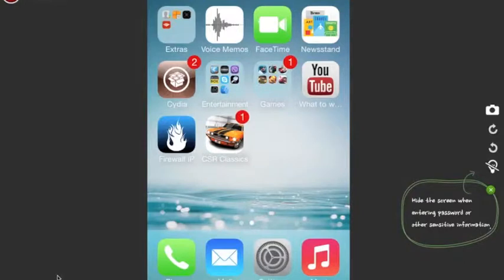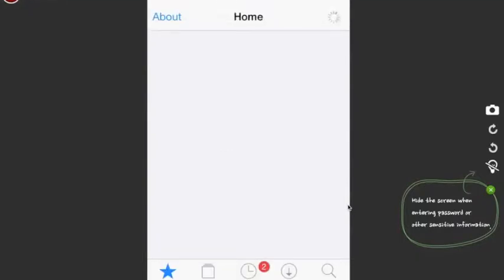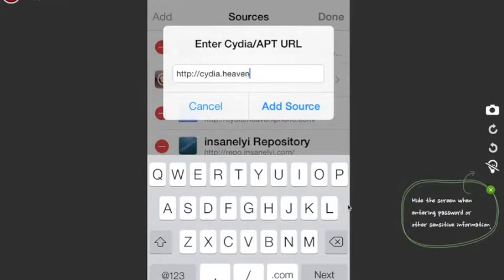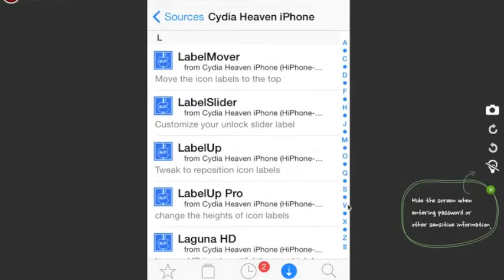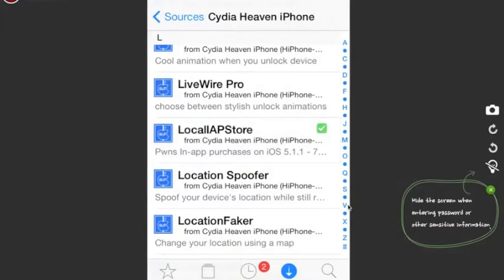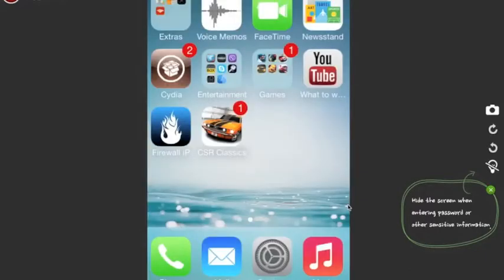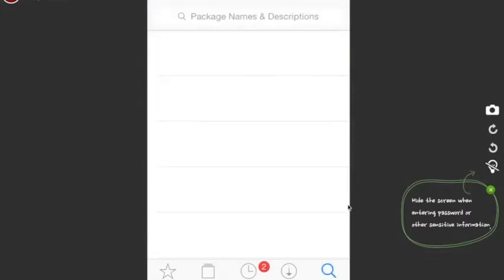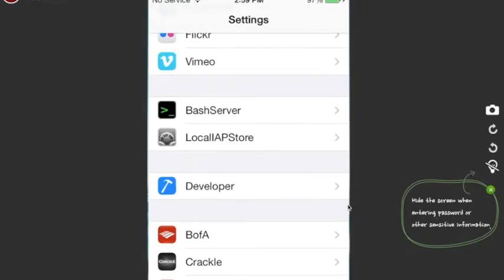How to get LocalIAPStore on your iDevice Full Tutorial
Hey today I'm going to show you guys how to get localiapstore.

you will need a jailbroken device.

source: Cydia.heaveniphone.com

add localiapstore

AFTER device reboots head to settings and scroll down till you see localiapstore

Don't see it in your settings? head back to cydia and install cydia substrate. reboot device.

SmK Climax